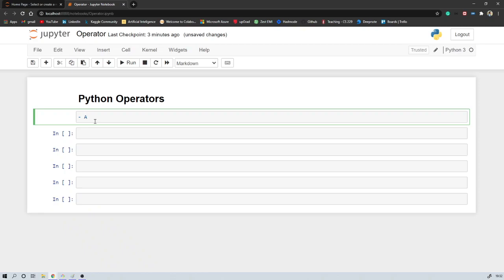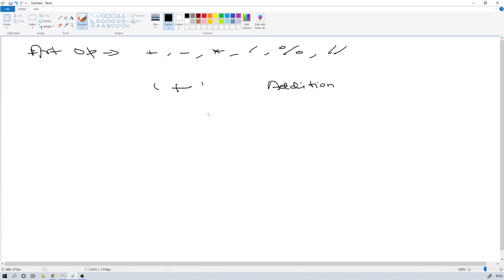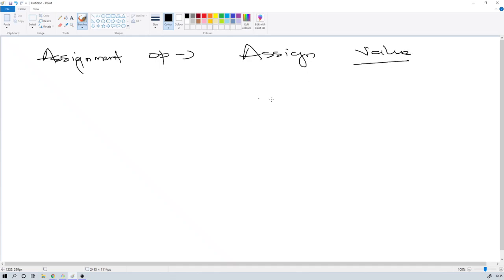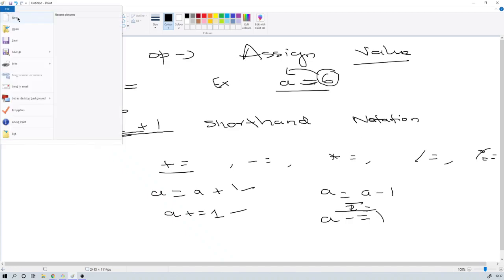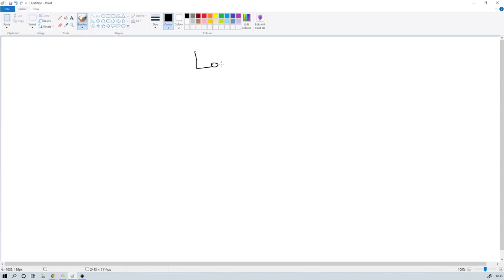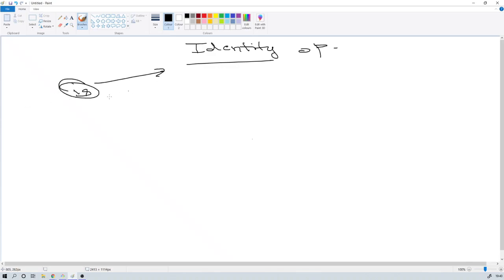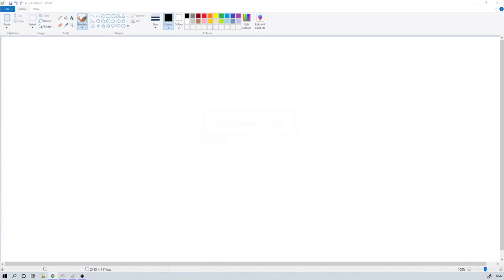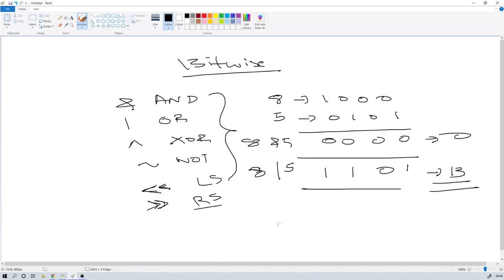Master Python: Operators Explained (Part 1) | Beginner's Guide to Python Programming